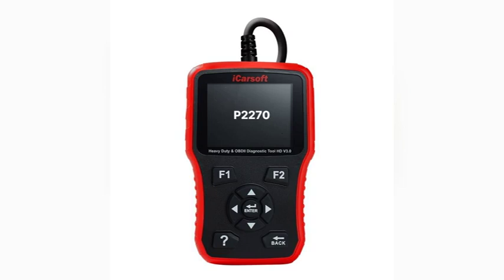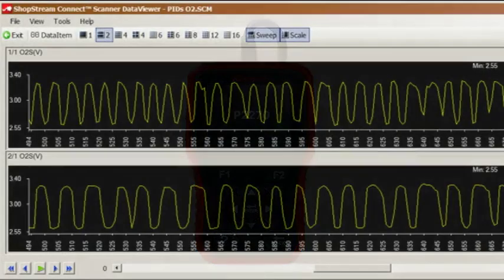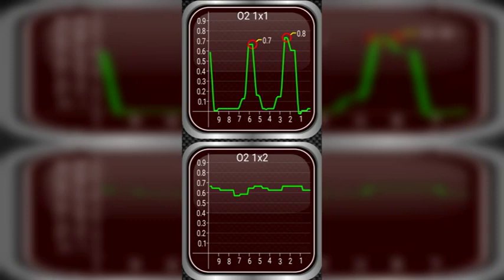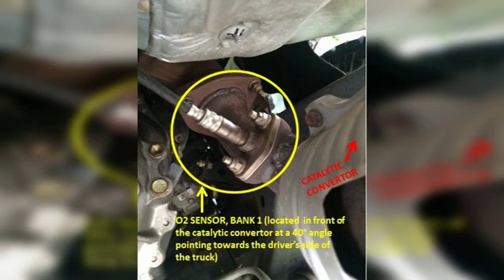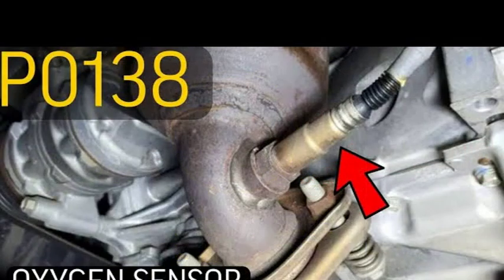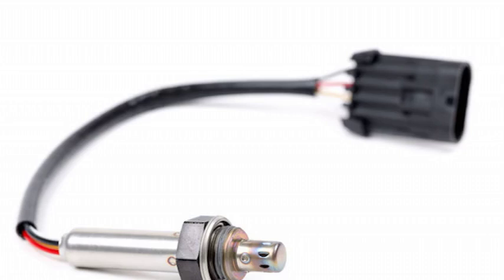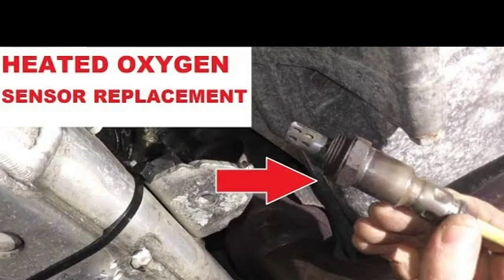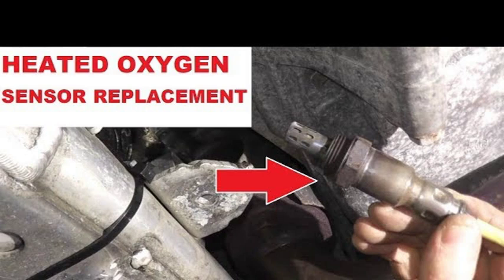Fault code P2270: O2 sensor signal skewed/tight (Bank 1, sensor 2) - Auto 24 plugs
O2 Sensor Signal Issue (Bank 1, Sensor 2)

P2270: O2 Sensor Signal Skewed/Tight (Bank 1, Sensor 2) - Auto 24 Plugs In this video, we'll diagnose and repair a P2270 fault code on a car. This code indicates an issue with the oxygen sensor (O2 sensor) located in Bank 1, Sensor 2. We'll show you how to identify the problem, test the O2 sensor, and replace it if necessary. We'll also discuss the potential causes of this code and how to prevent it from happening again. Here's what you'll learn in this video: What the P2270 fault code means How to identify the problem How to test the O2 sensor How to replace the O2 sensor The potential causes of the P2270 code How to prevent the P2270 code from happening again This video is for anyone who is experiencing the P2270 fault code on their car. It is also for anyone who wants to learn more about oxygen sensors and how they work. Tools and materials you'll need: OBD-II scanner Multimeter Socket wrench set O2 sensor socket New O2 sensor We hope this video helps you fix your car and get back on the road!